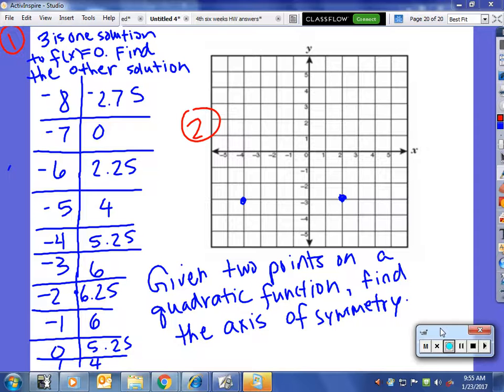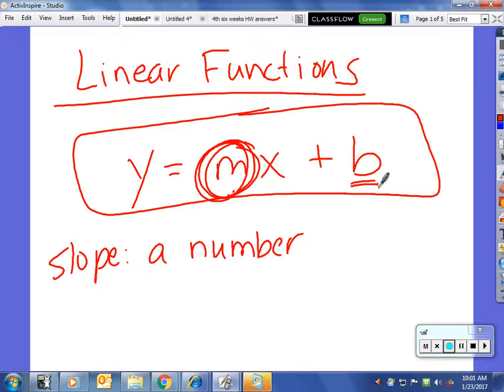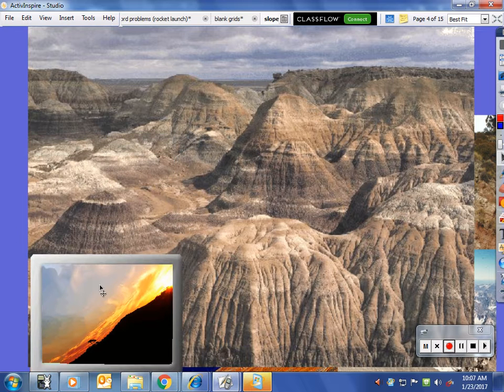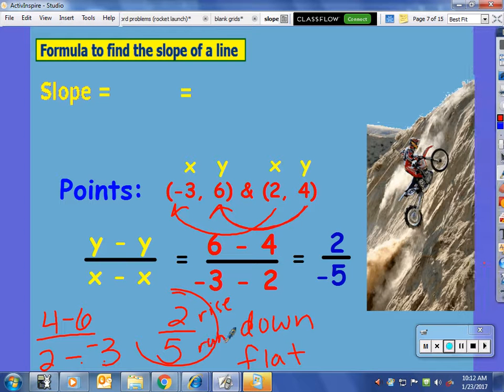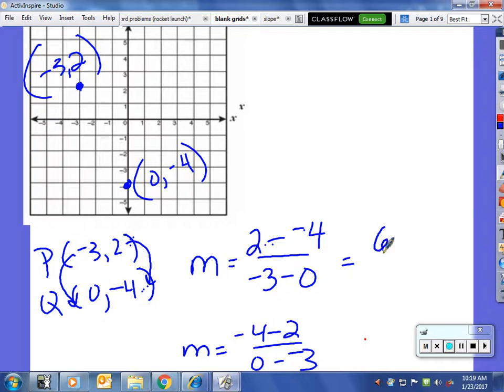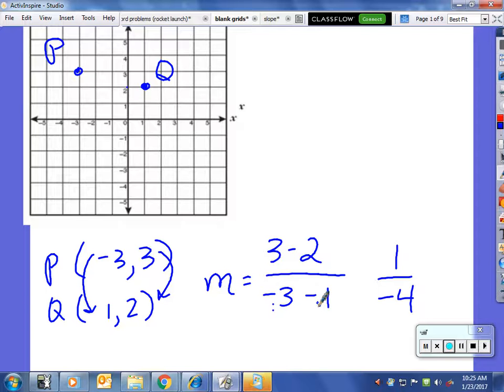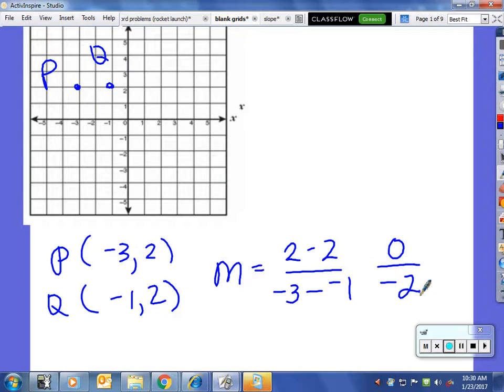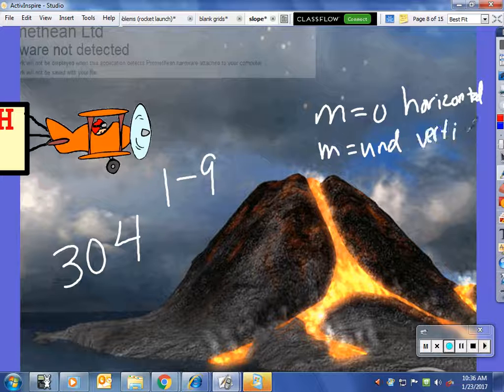Jan 23 SLOPE